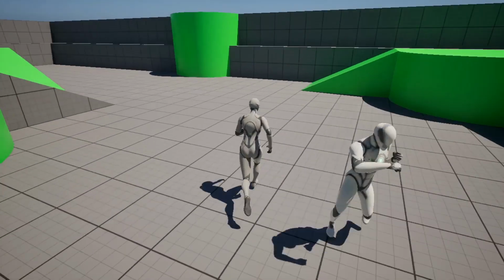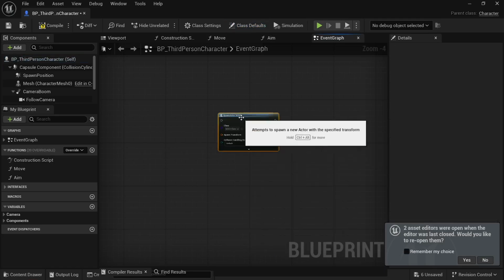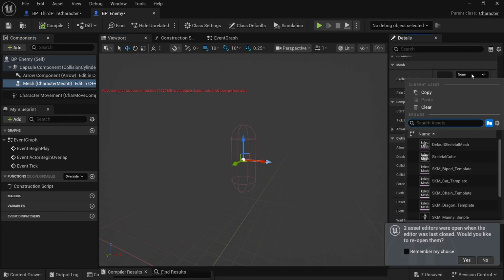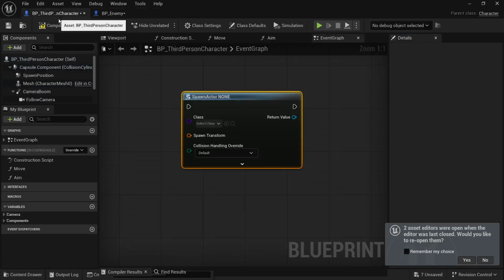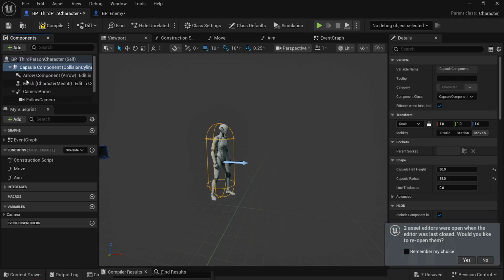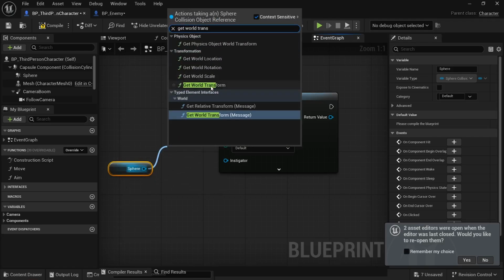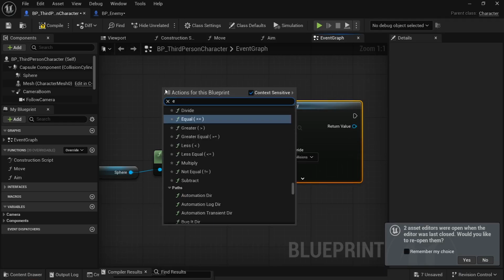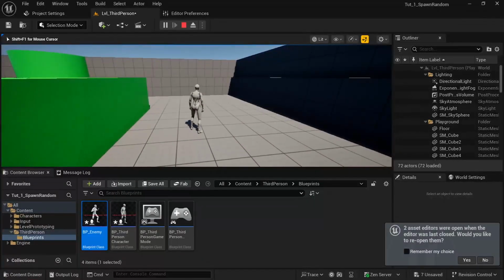How to Spawn Objects with a Key Press in Unreal Engine 5.6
In this tutorial, you’ll learn how to spawn items in Unreal Engine using a key press. We’ll go step by step through setting up input events, configuring the blueprint logic, and spawning objects directly into your level at runtime.